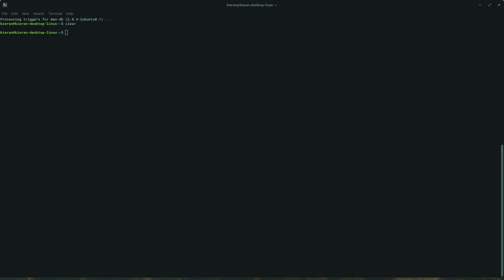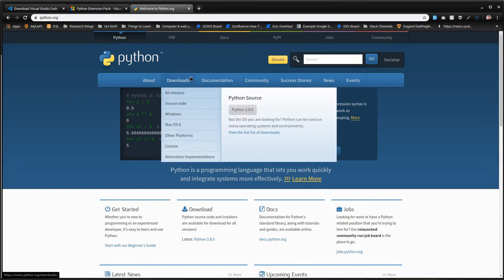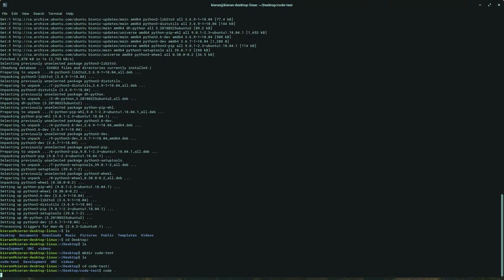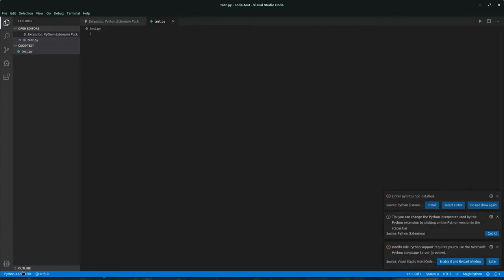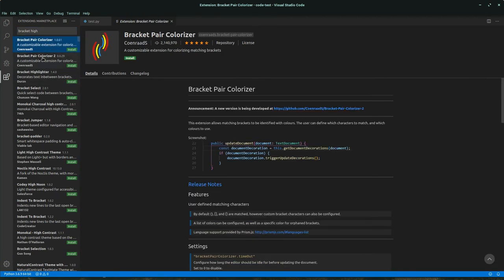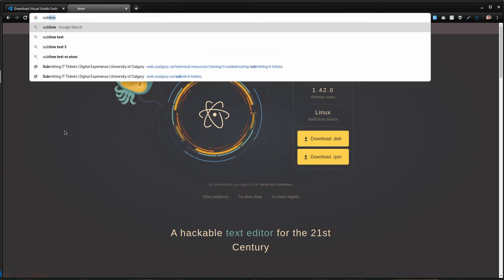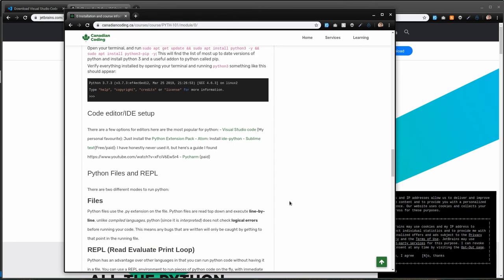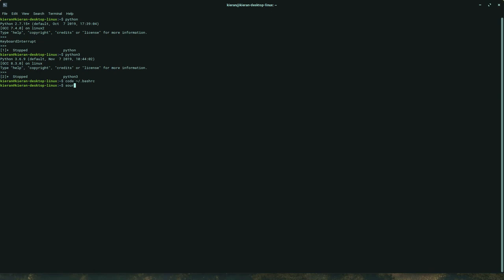PYTH 101: Setting up Python 3 with VS Code on Linux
Command:

sudo apt-get update && sudo apt install python3 -y && sudo apt install python3-pip -y

Intro Music